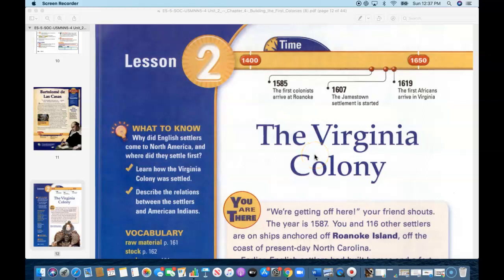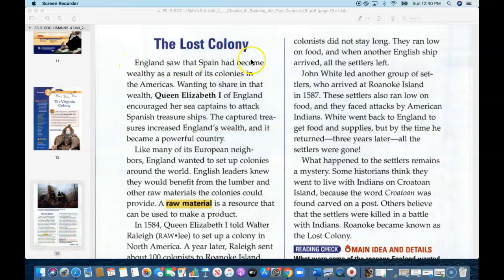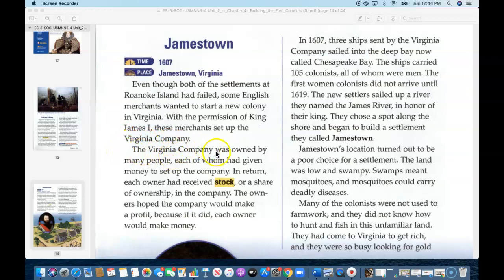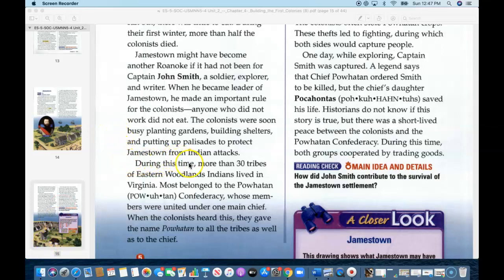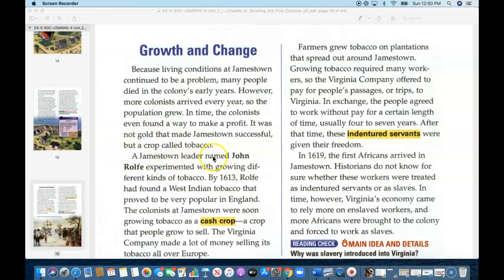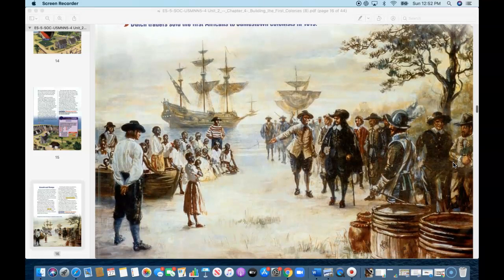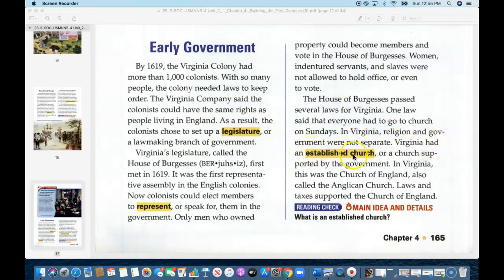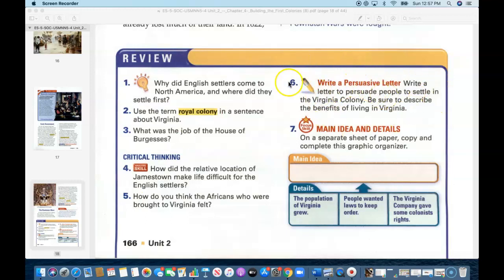Reflections Chapter 4 Lesson 2 - Virginia